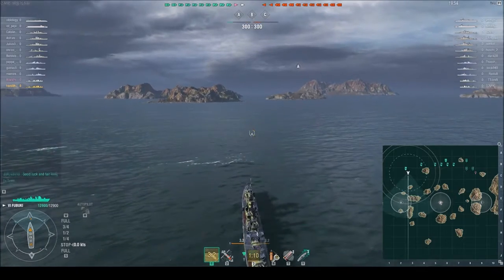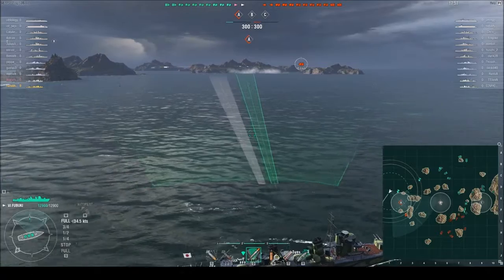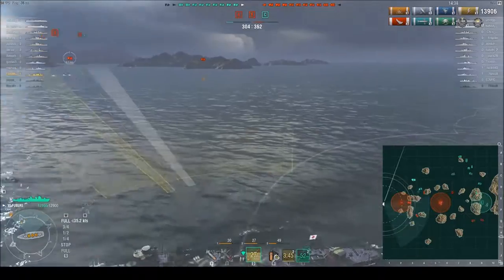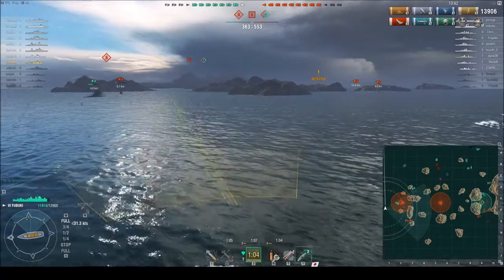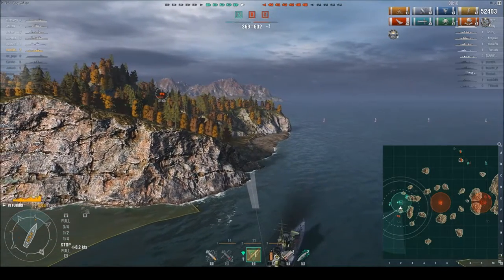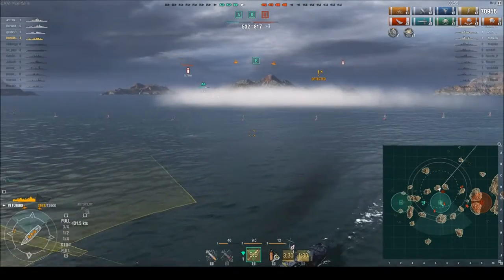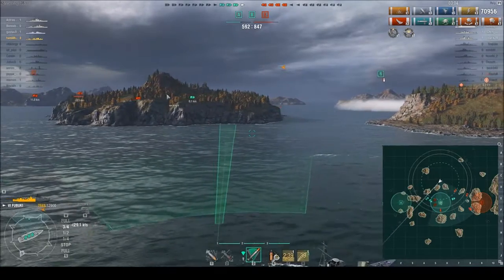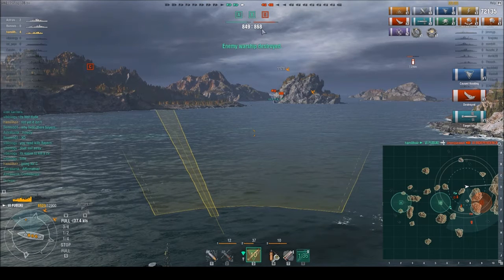World of Warships: Victory snatched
I had this awesome game in the Fubuki, Tier 6 Japanese destroyer, and it was so nearly enough to carry it.